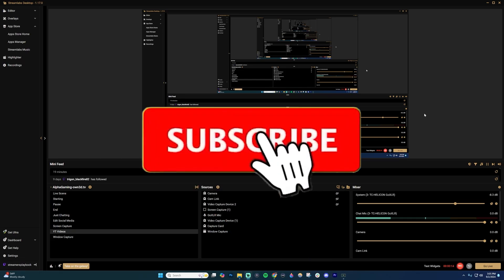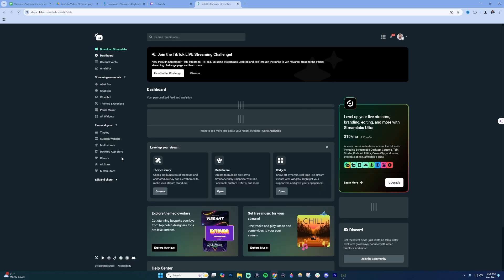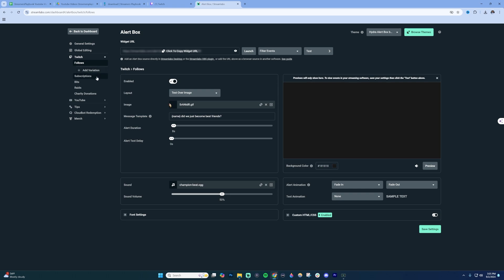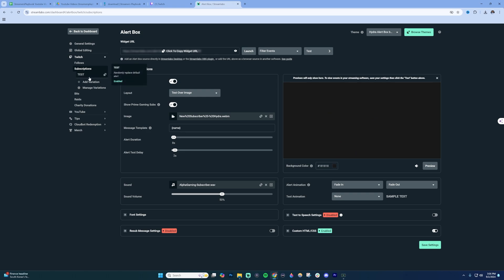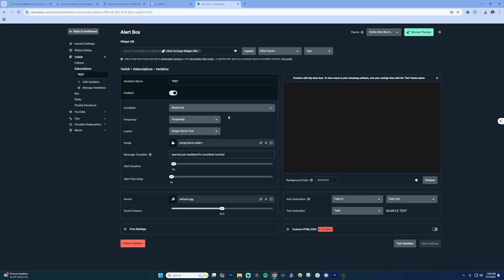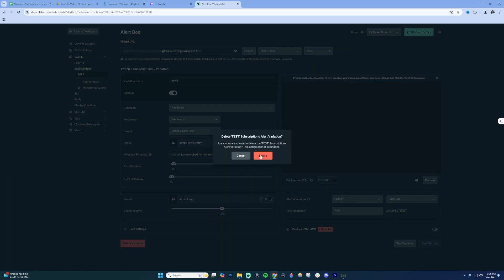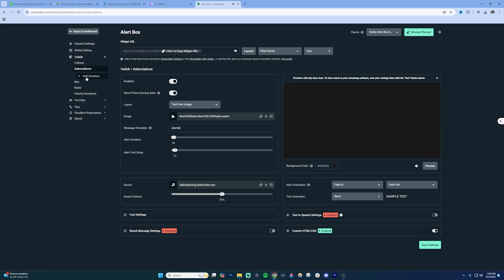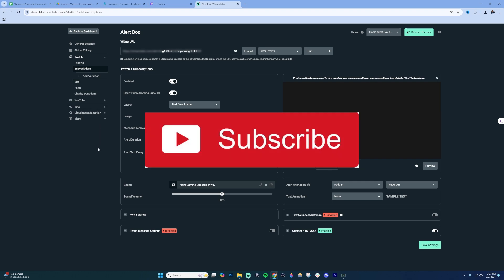Streamlabs Alerts Not Working While Live On Twitch (EASY Fix)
Streamlabs Alerts Not Working While Live On Twitch & Youtube

Fix Streamlabs alerts not working on Twitch. This tutorial provides solutions for troubleshooting Streamlabs issues, ensuring alerts function correctly during live Twitch streams and notifications appear properly.